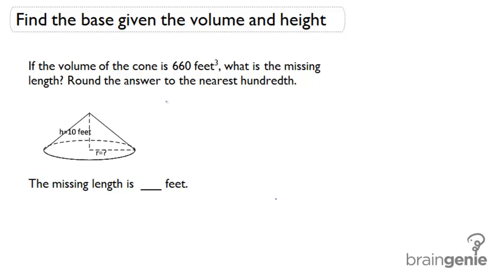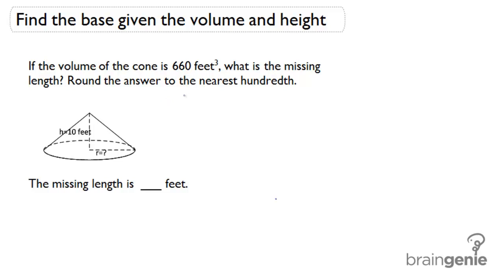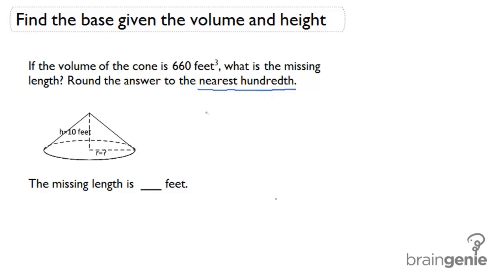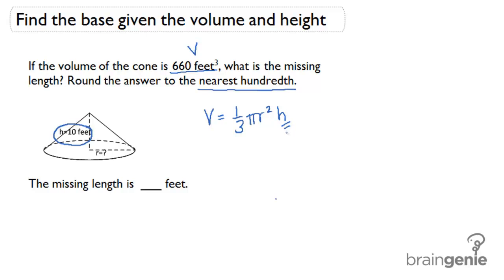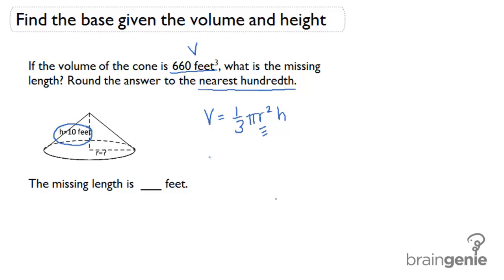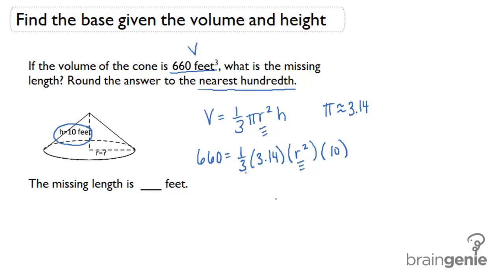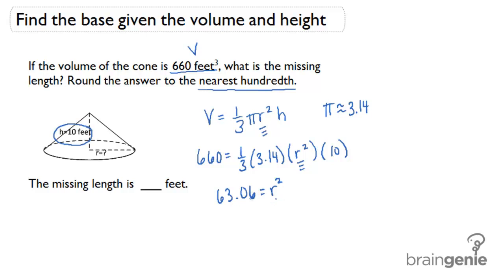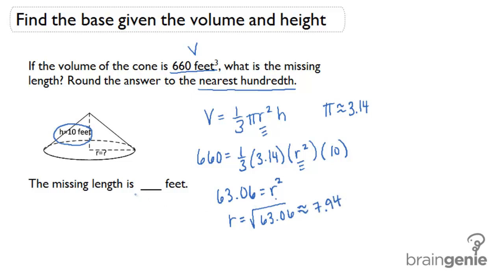3.1.3 Find the base given the volume and height